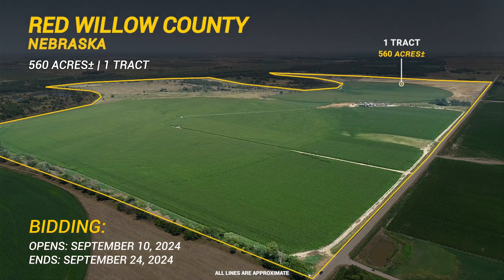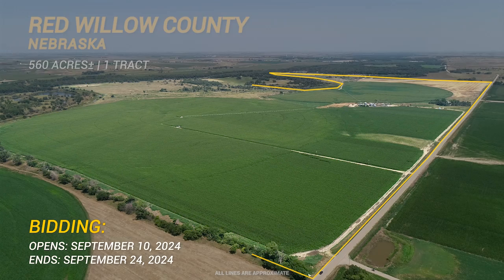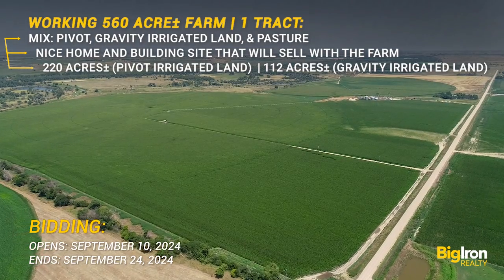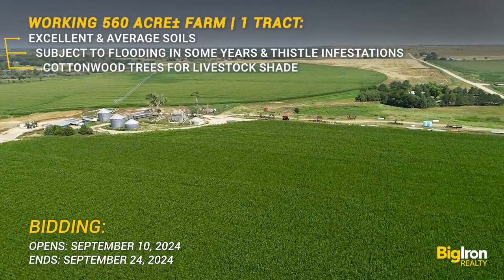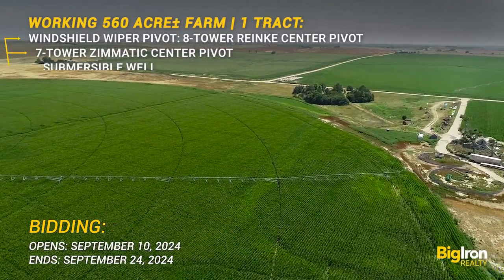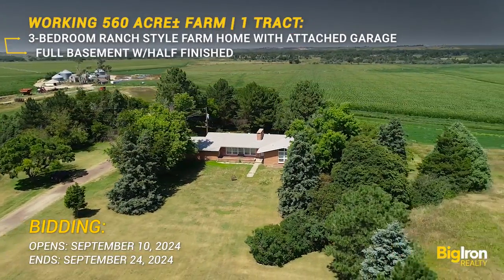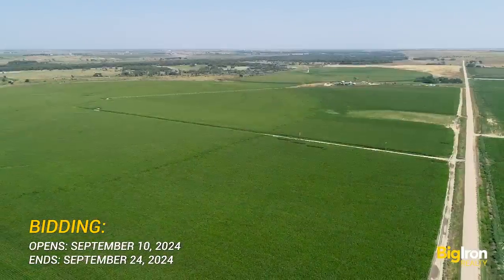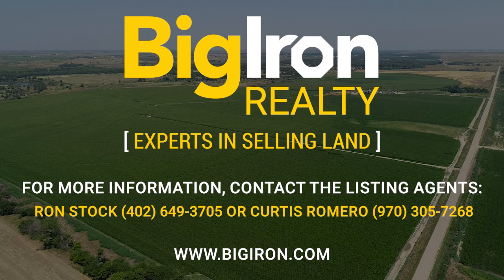560 Acres± | 1 Tract | Red Willow County, NE - Clara B. Uerling Estate